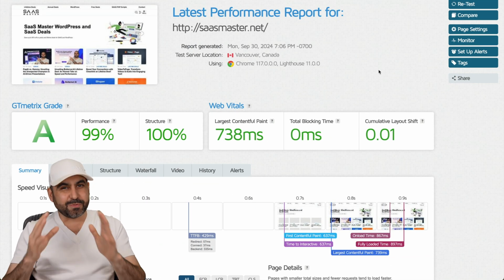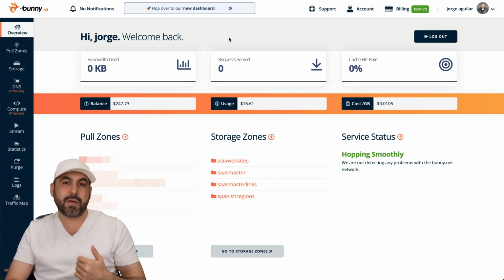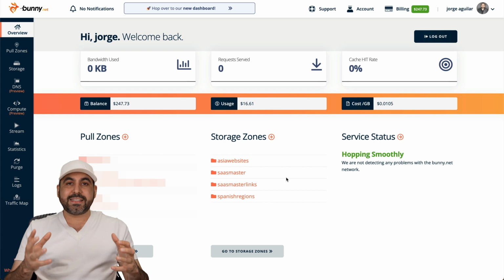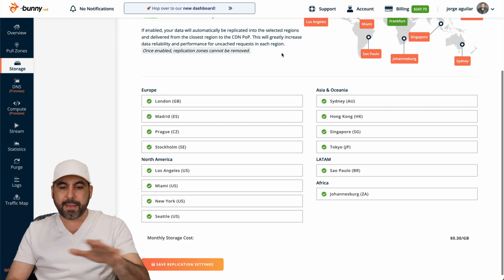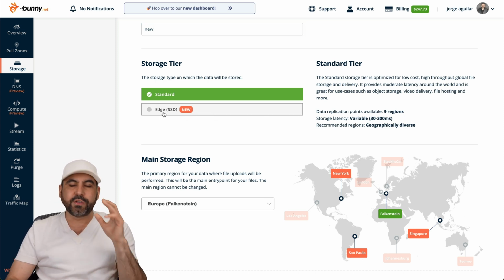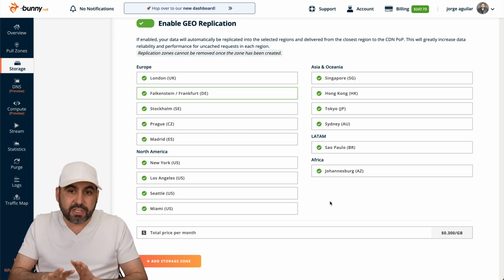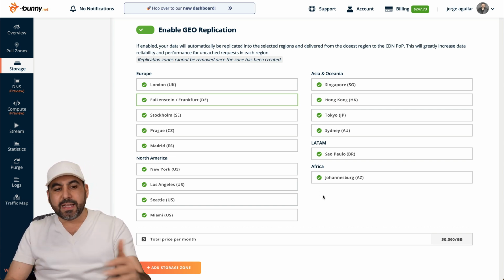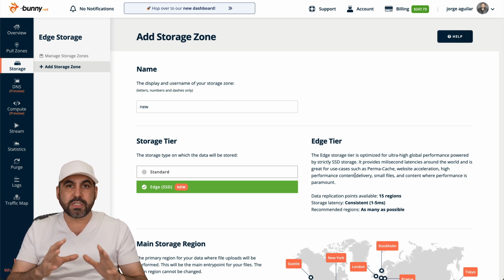Replicate Website Files Globally: My 1-Second Load Secret!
Discover the secret to making your website load globally in less than 1 second! Join me as I reveal how to replicate website files worldwide for lightning-fast performance without a traditional CDN. I'll demonstrate how using Bunny.net's powerful storage and CDN solutions transforms my site's speed to a staggering 897 milliseconds! This method leverages global storage zones, ensuring your content reaches users from the nearest pop center, drastically reducing latency. Whether you're running an e-commerce site or need robust hosting solutions, this strategy maximizes efficiency and minimizes costs. Check out my recommended VPS plans to start optimizing your website today. Ready to revolutionize your site's performance? Let's make your website faster than ever!

CHAPTERS:
00:00 - Website Load Speed Optimization
00:55 - VPS Hosting with Hostinger
02:04 - Bunny.net Storage Setup
02:49 - Creating a Storage Zone
03:42 - Storage Replication Across Zones
05:35 - Conclusion and Key Takeaways